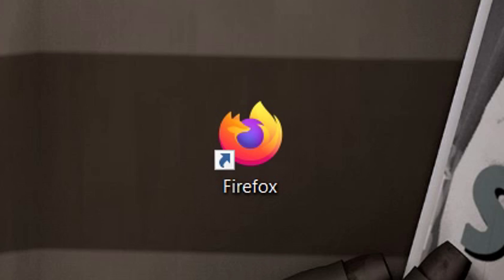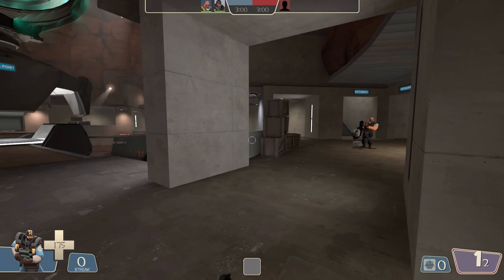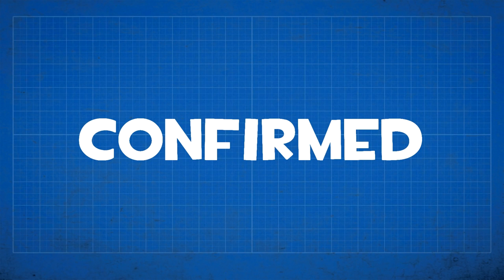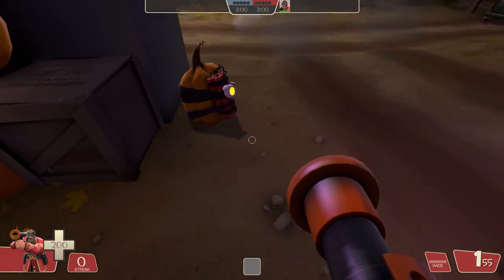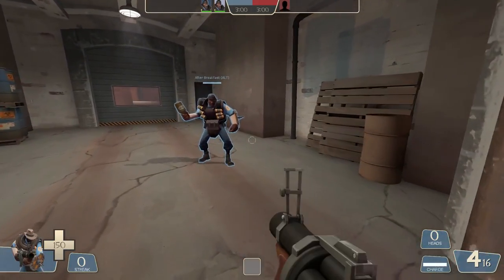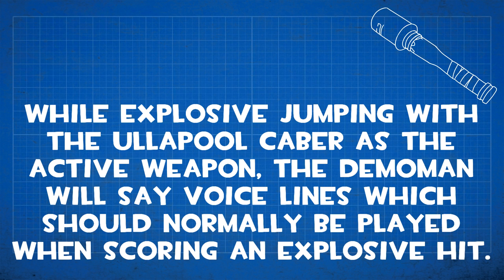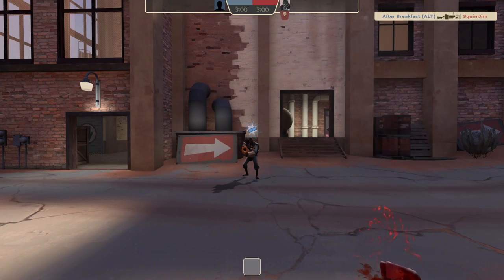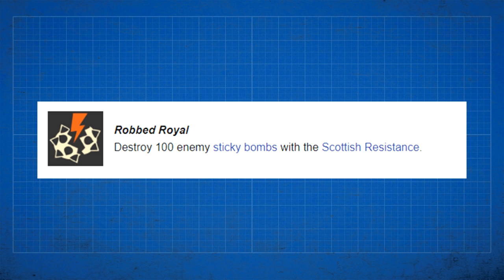TF2 Bug Busters: Demoman Bugs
You! Yes you!

Intro: 0:00
Primary: 1:05
Secondary: 5:57
Melee: 11:20
Achievement: 16:03
End: 19:28